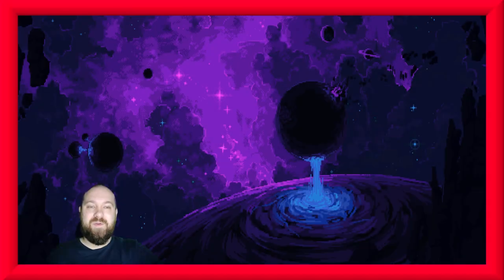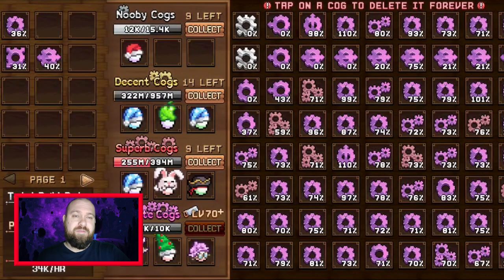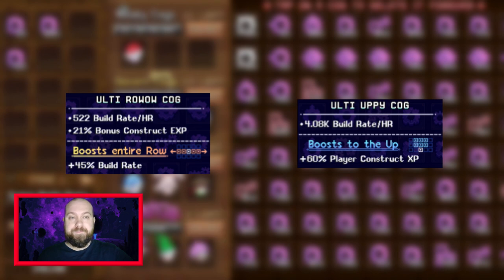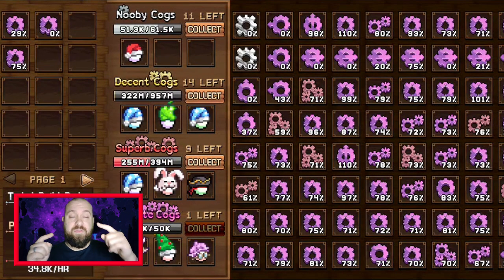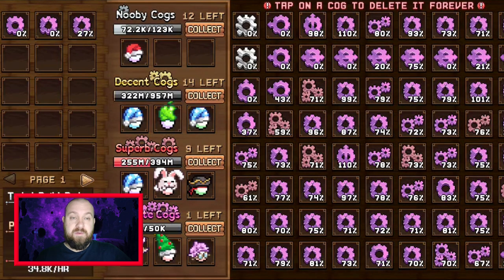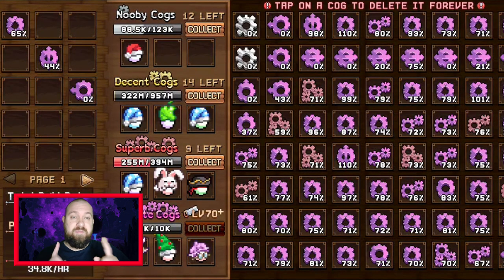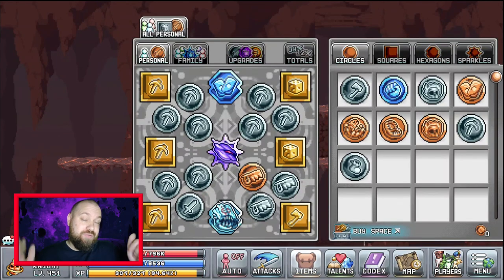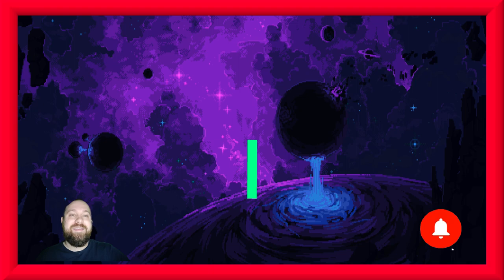Idleon - Ultimate Cog Guide, Welcome to Cog Clicker!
Want to know how to bolster your Construction speeds to insane new levels, come along for the ride as I pass on hints gathered from the #1 Construction player in Idleon!